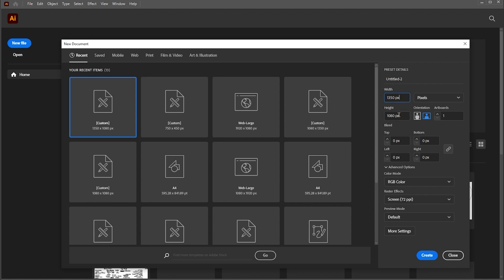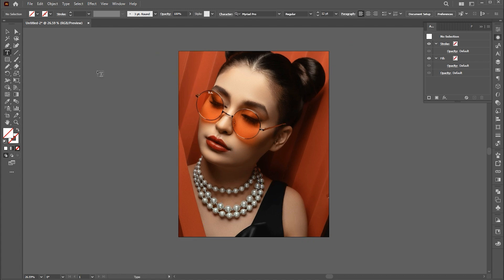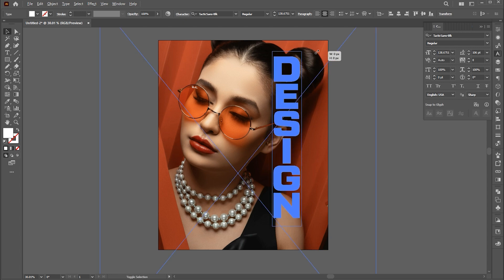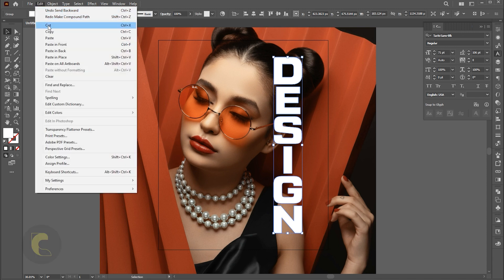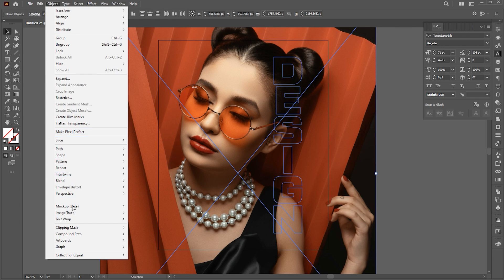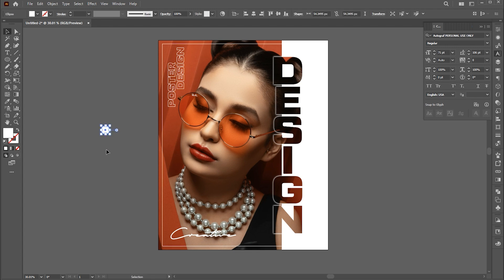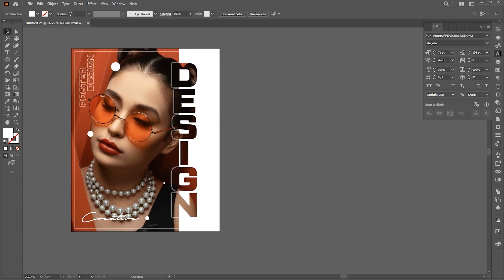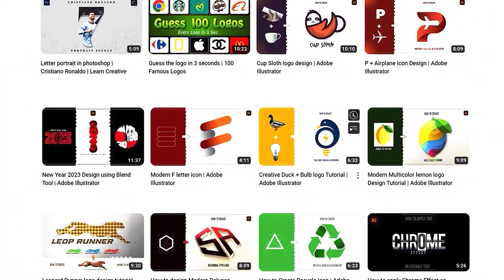Modern Poster design in Adobe Illustrator I Illustrator Tutorial I Creative Poster design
🎬 Must-Have Tools Before You Edit! Convert & compress your videos effortlessly with UniConverter

Hi everyone,

In this tutorial, I will teach you How to create a Modern Poster design in Adobe Illustrator I Illustrator Tutorial I Creative Poster design | Learn Creative.

Keep learning..!

illustrator poster,
poster design,
social media post,
Instagram post,
poster,
poster idea,
creative poster idea,
how to,
learn,
learning,
tutorial,
tutorials,
design,
designs,
create,
vector,
vectors,
icon,
symbol,
illustrator tutorials,
design tutorial,
design tutorials,
illustrator tutorial,
adobe illustrator,
learn creative

Learn Creative